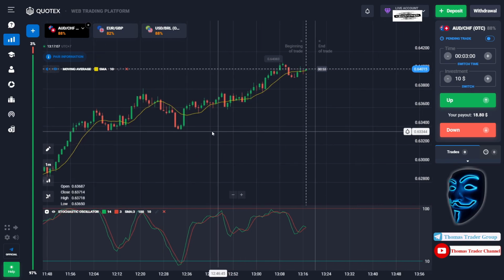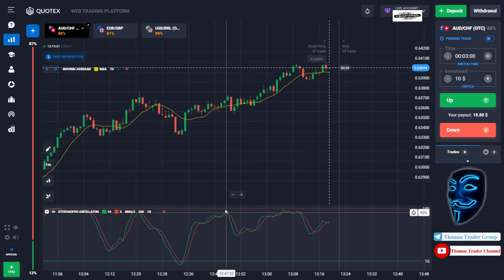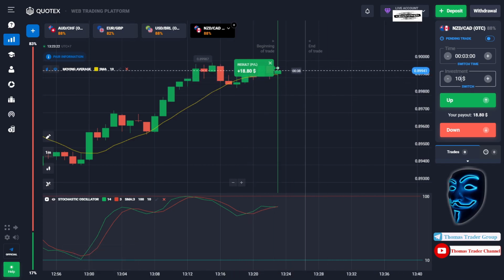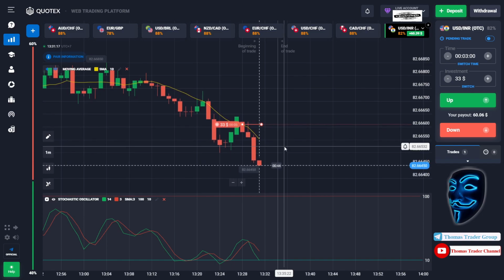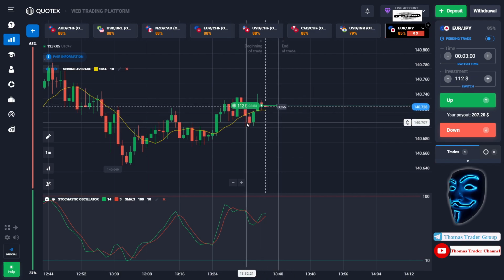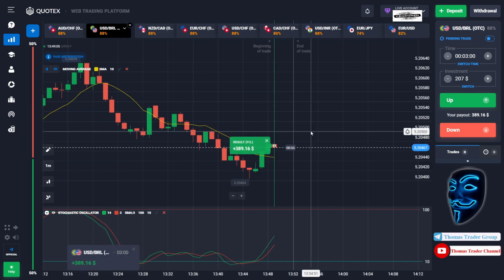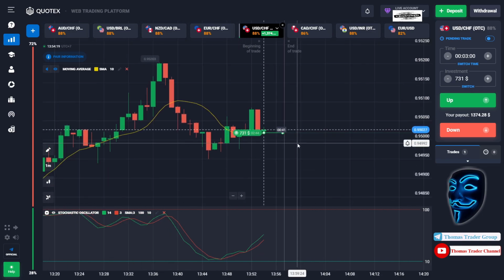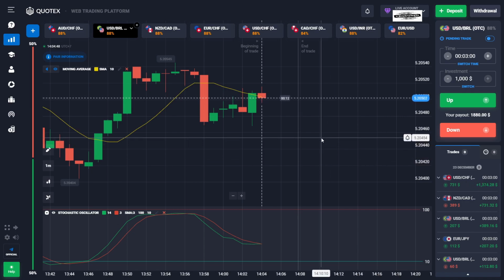$10 TURN INTO $1300 IN 15 MINUTES TRADING QUOTEX | QUOTEX STRATEGY 100% ACCURATE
Hello Everyone !!! 👋🏼